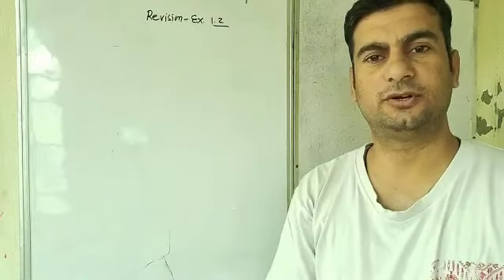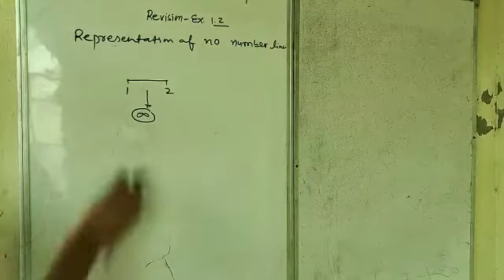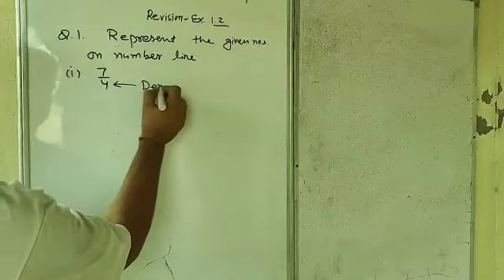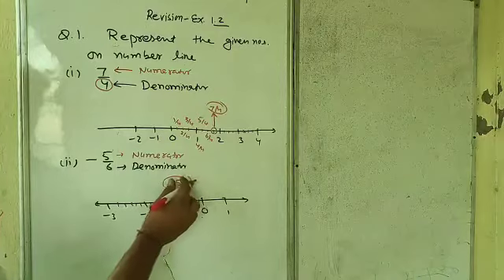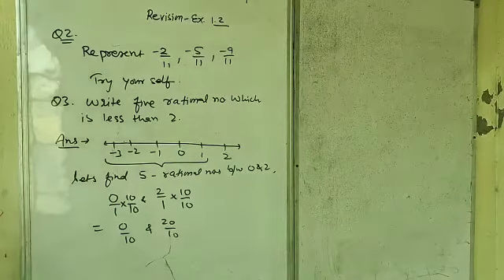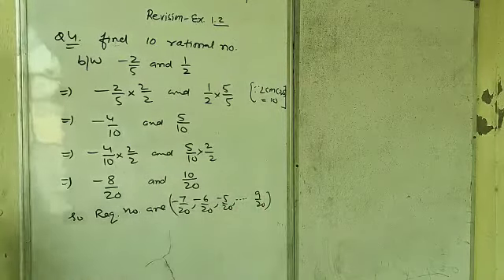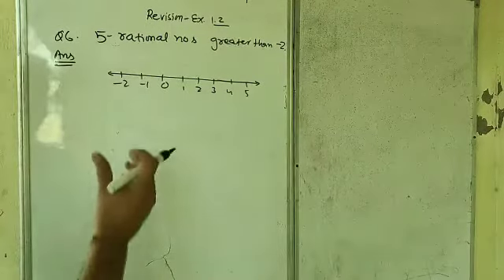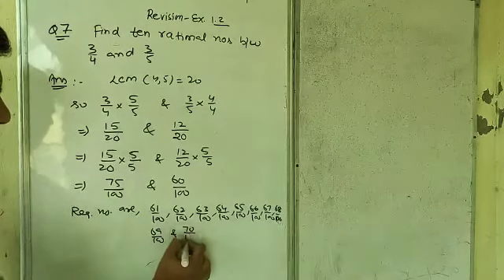class 8th Exercise 1.2